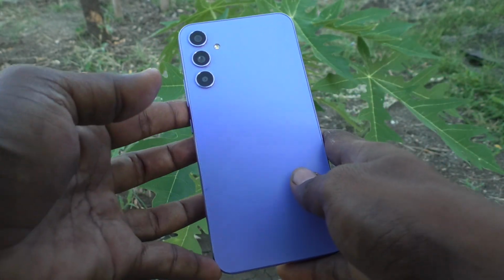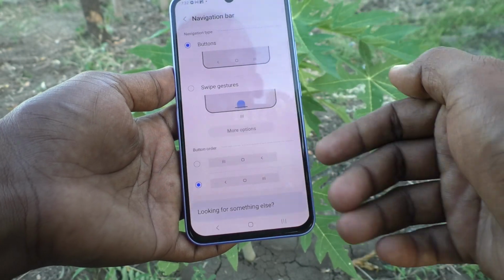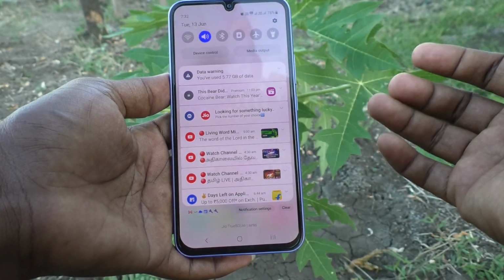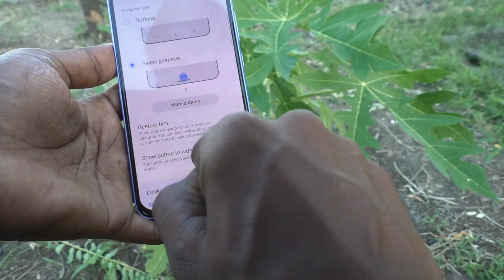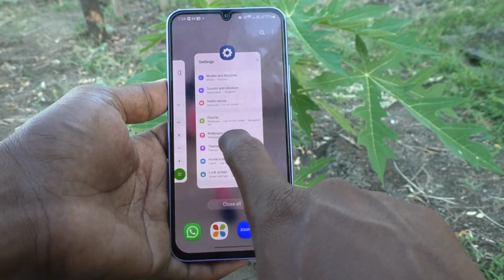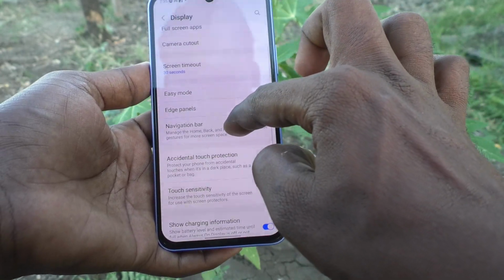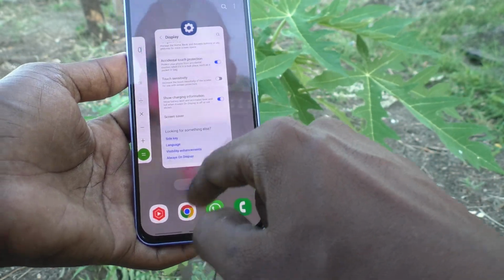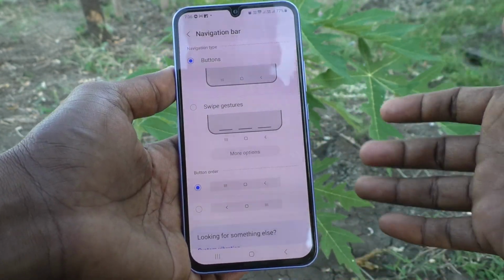How to change navigation button in Samsung Galaxy A34 5G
Samsung Galaxy A34 5G navigation button change settings: Learn here how to change navigation button in Samsung Galaxy A34 5G smartphone.